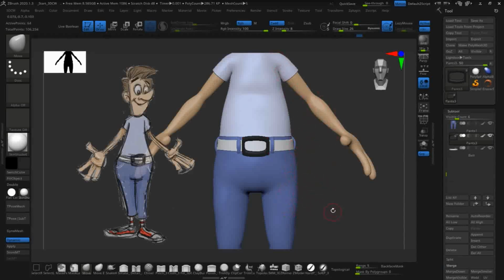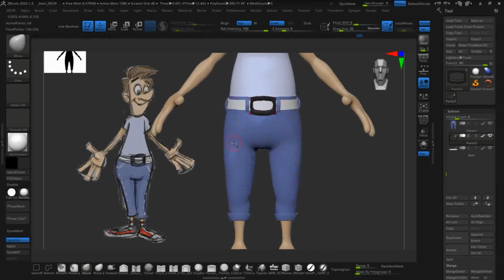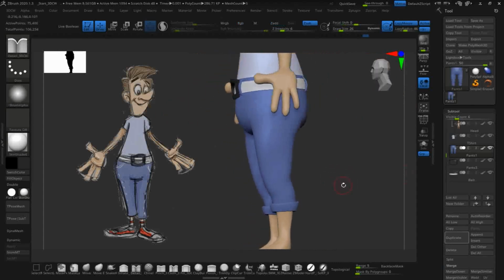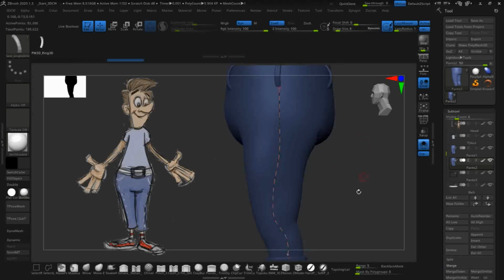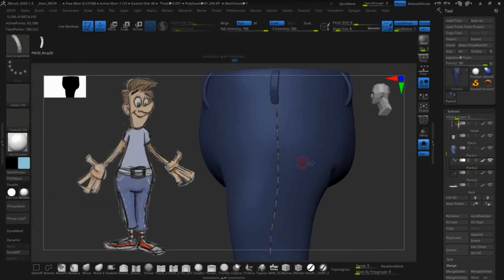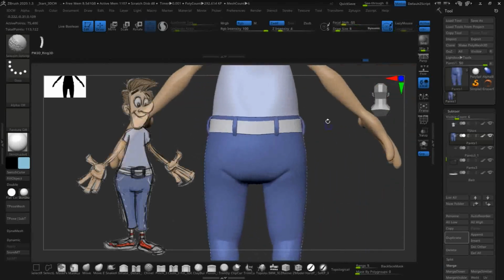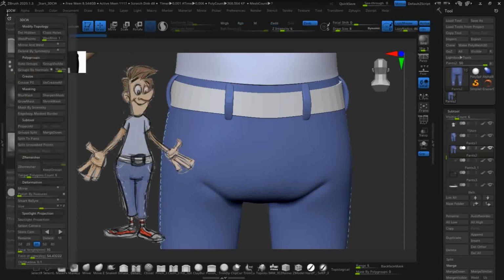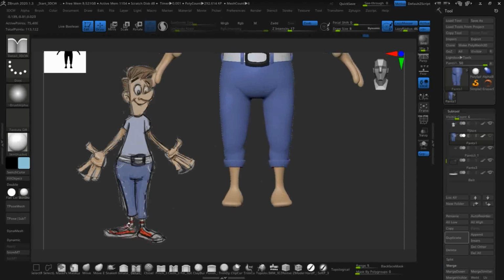0023 Z Pantsadjust Addsewstitch 23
Zbrush pants adjustment and adding sewing stitch- continuation of creating a stylized character in Zbrush.